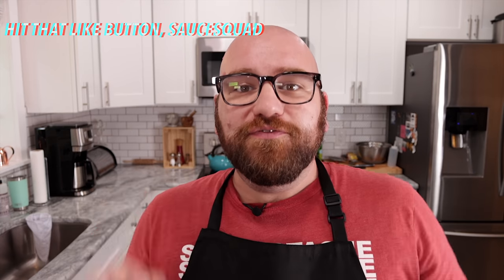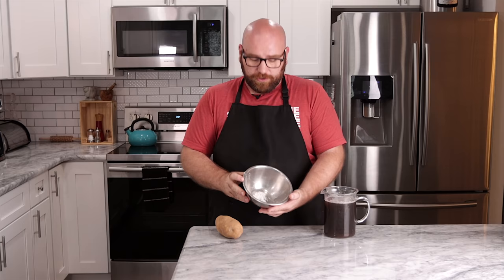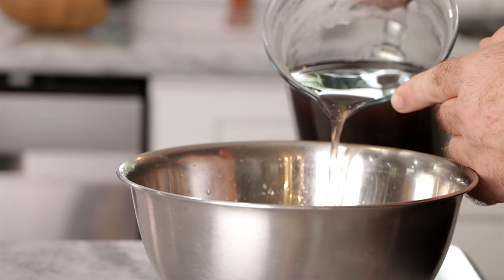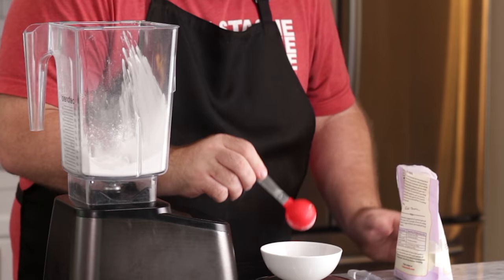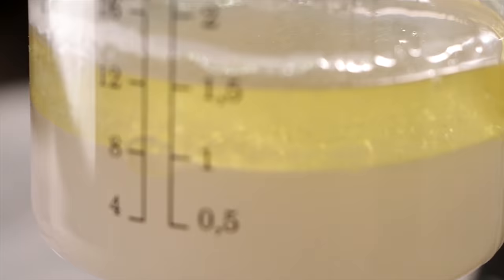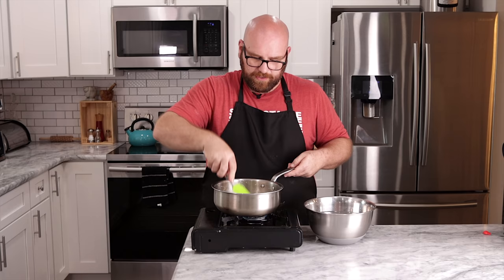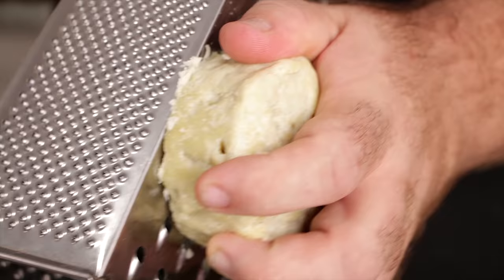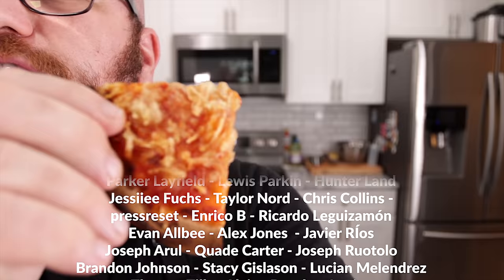NEVER Buy Fake Cheese AGAIN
I kept getting told that I needed to try the Daiya Cutting Board Shreds because of how good it was... but instead I decided to make it! Lets crack the secret to the best plant based cheese!!